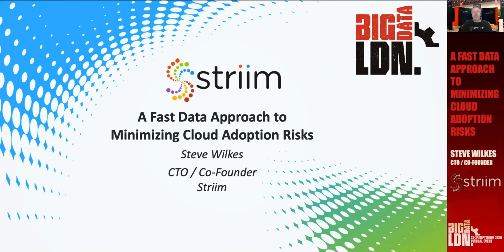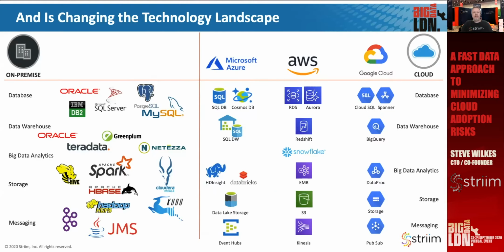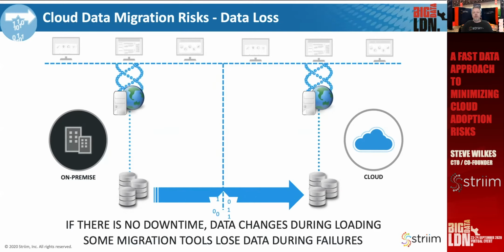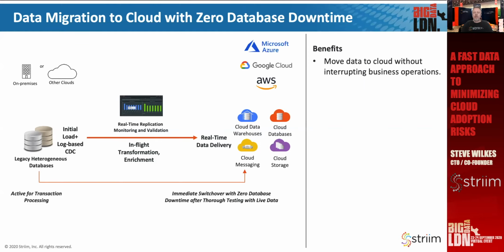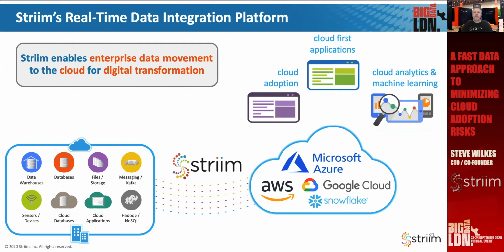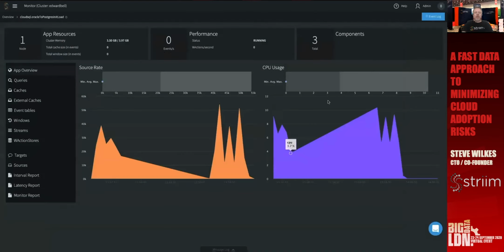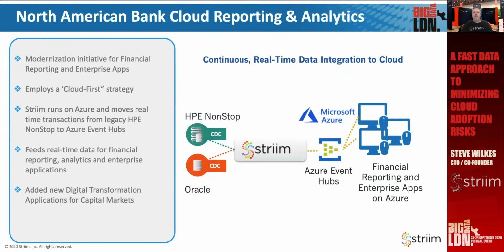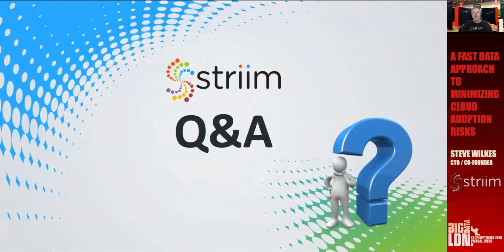A Fast Data Approach to Minimising Cloud Adoption Risks at Big Data LDN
Steve Wilkes, Founder and CTO of Striim, presents "A Fast Data Approach to Minimising Cloud Adoption Risks" at Big Data LDN conference on September 23, 2020.

Do you have plans to move critical systems to the cloud but have concerns about downtime, integration challenges, or data loss? Do you need to ensure your cloud-based systems have continuous, up-to-date data from existing on-premise or other cloud sources?What’s needed is an approach to help teams more easily make the move to the cloud with confidence, continuity, and minimised risk for even their most mission-critical systems.

In this presentation, Striim’s CTO and co-founder Steve Wilkes lays out opportunities for reducing migration downtime and data loss risks and reviews hybrid cloud integration best practices that reliably support operational workloads. The event will also include a live technology demo.